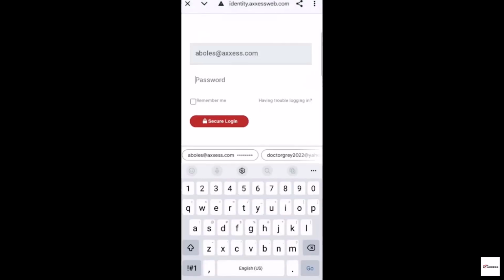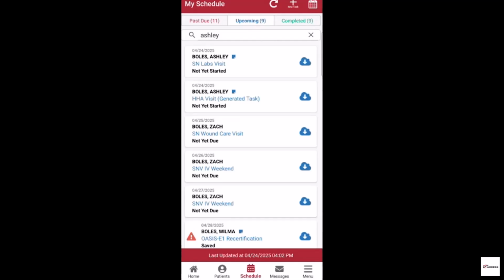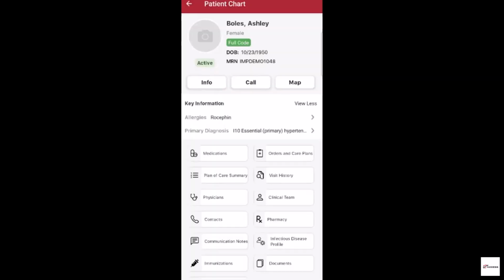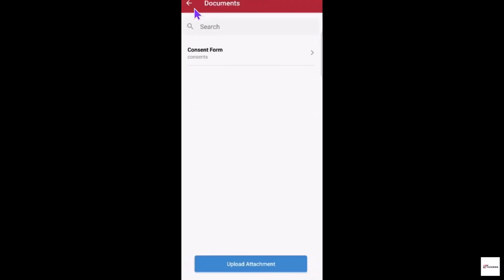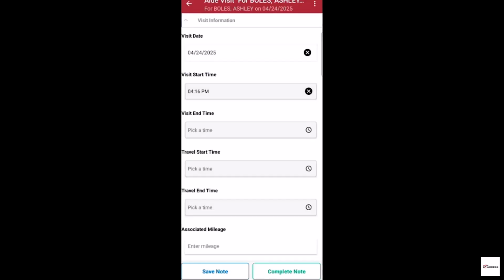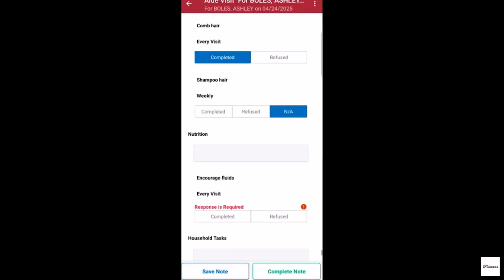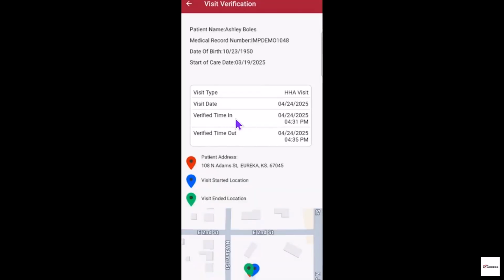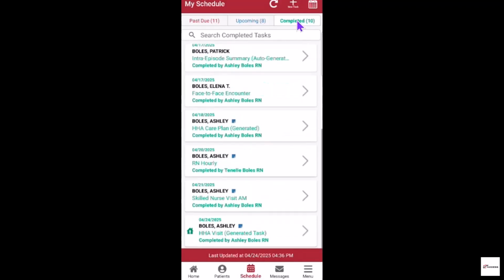Blue Side - Axxess - Mobile App Basics